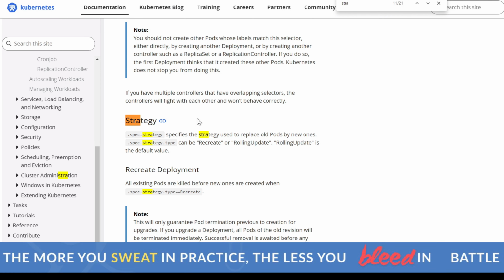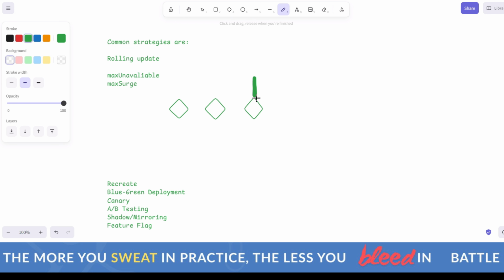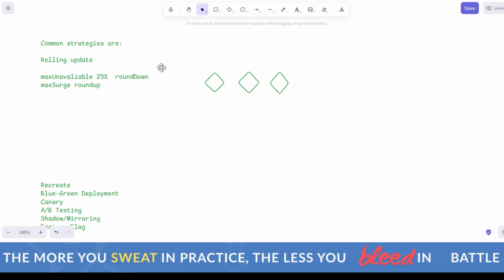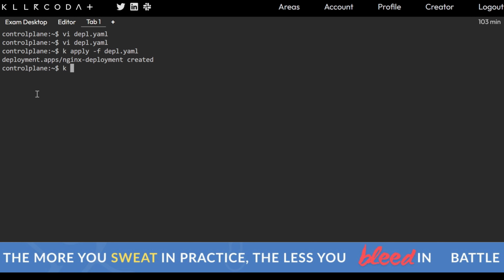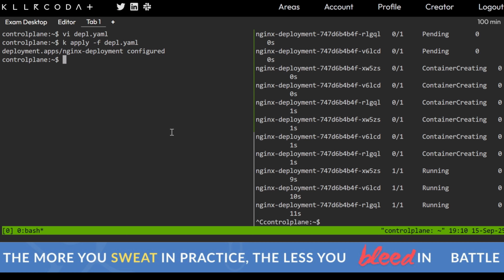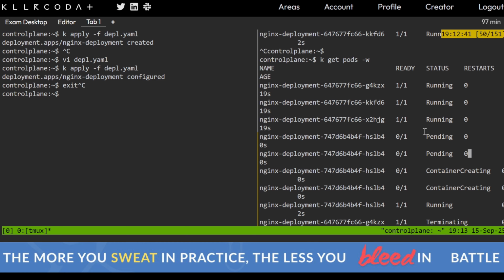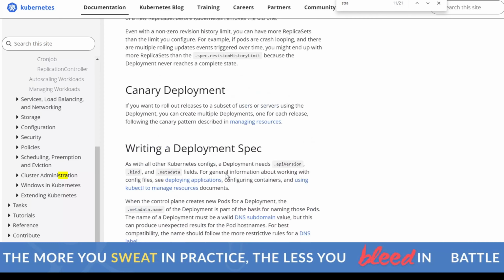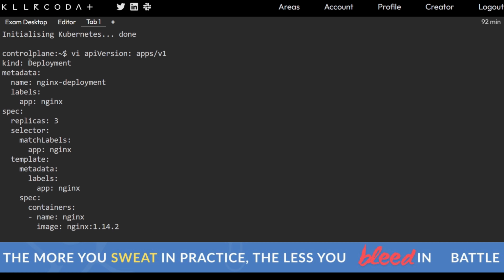CKA Exam Preparation 2025 - lecture -037 | Rolling update Vs Recreate Demo Deployment